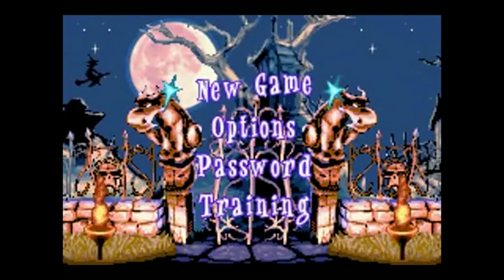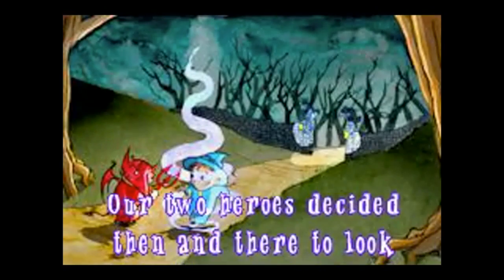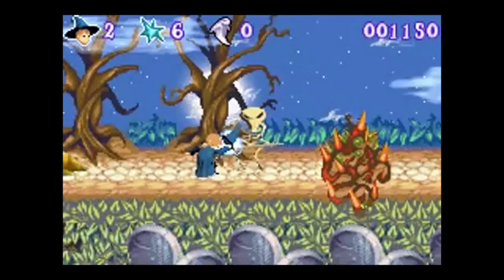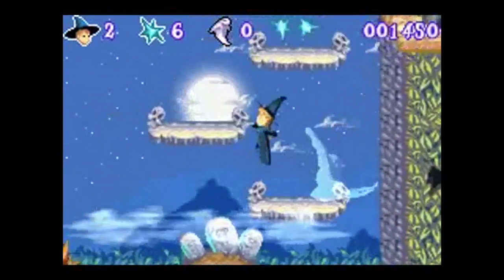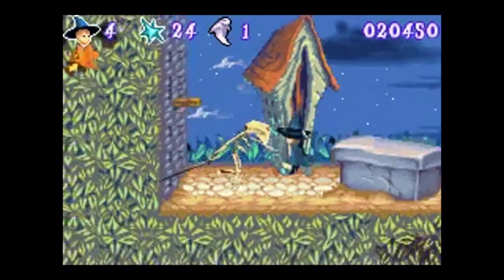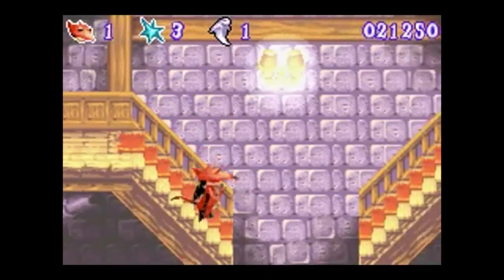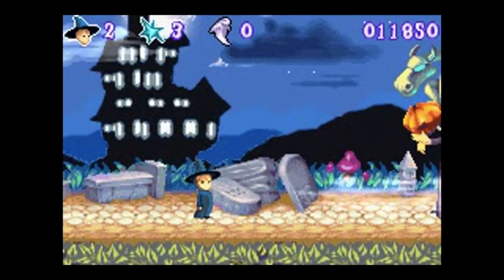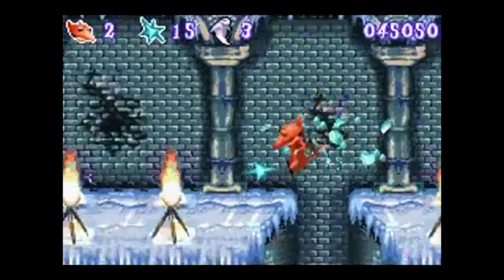MaD Games Episode 25: Castleween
Another Halloween game to play on the GBA... Castleween!